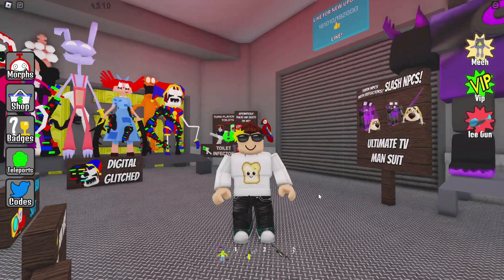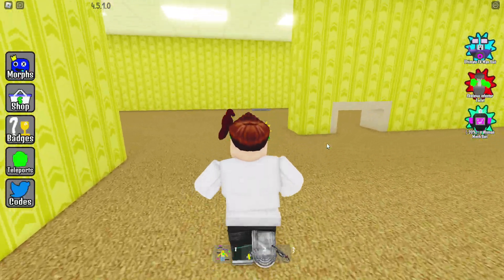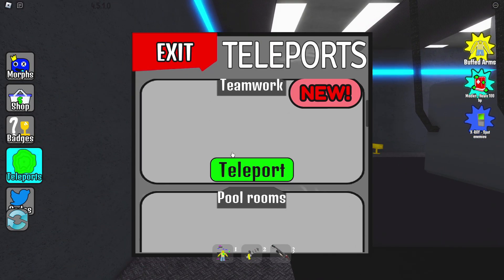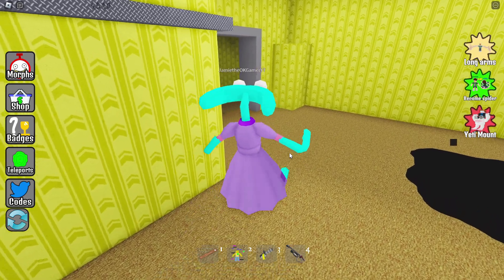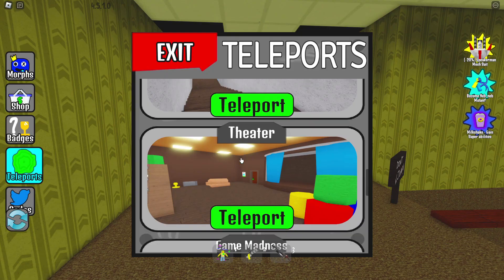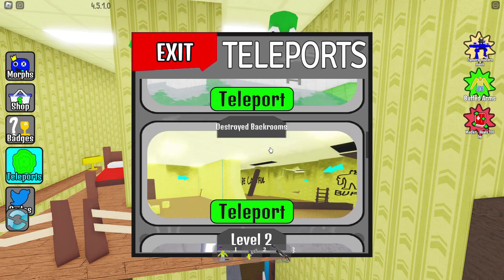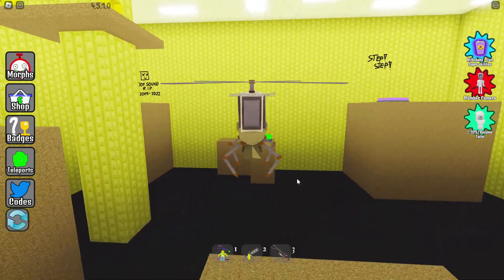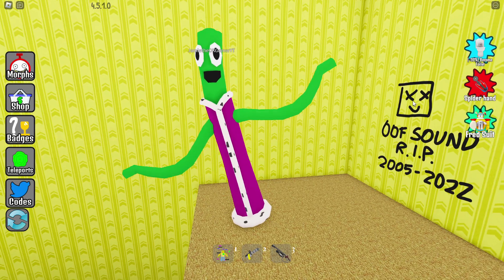How to get ALL 4 NEW BACKROOMS MORPHS in Backrooms Morphs for Roblox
In today's video I show how to get all 4 new morphs and badges in Backrooms Morphs for Roblox!